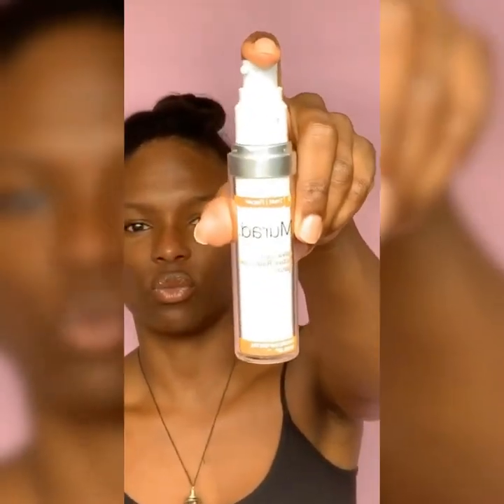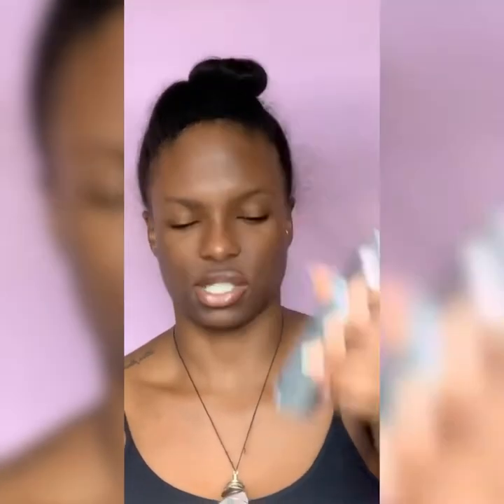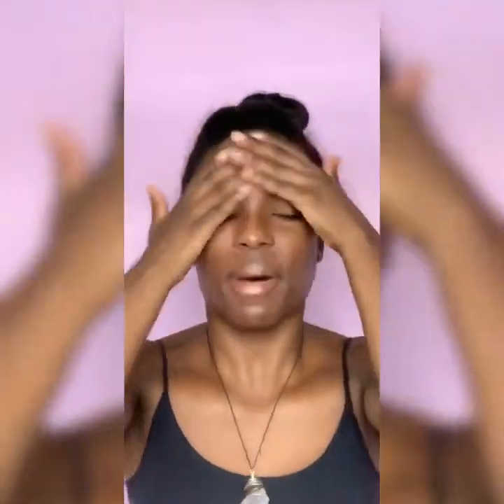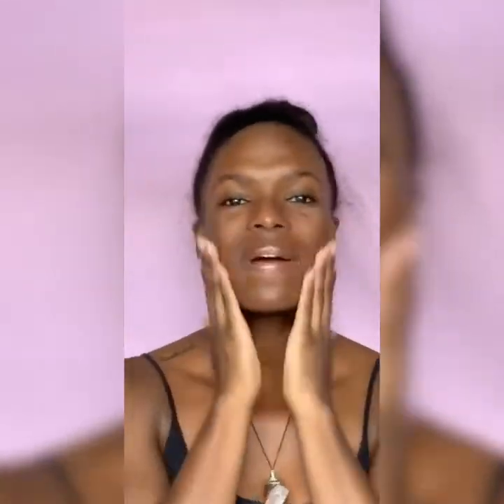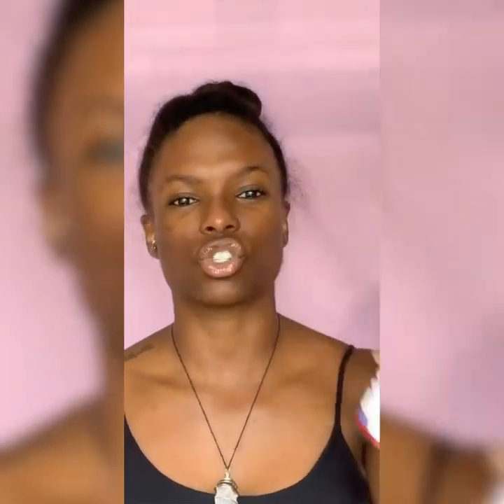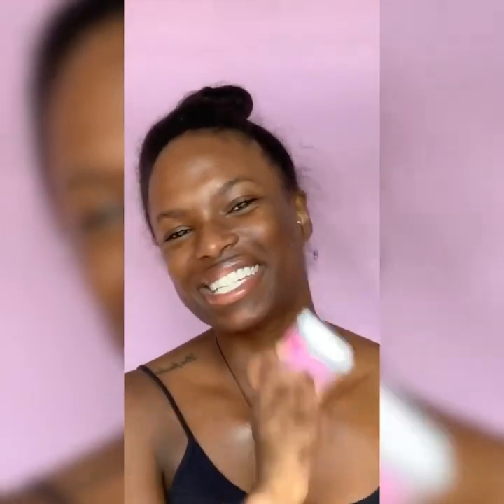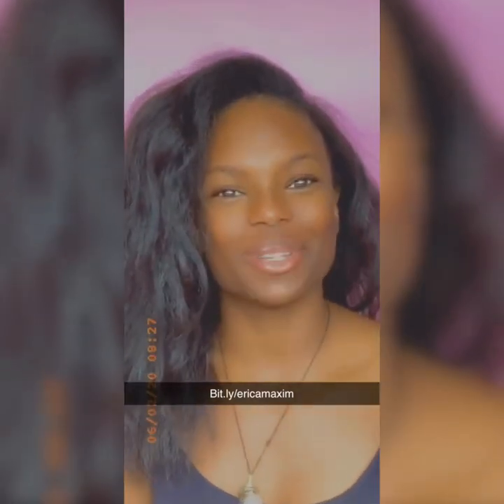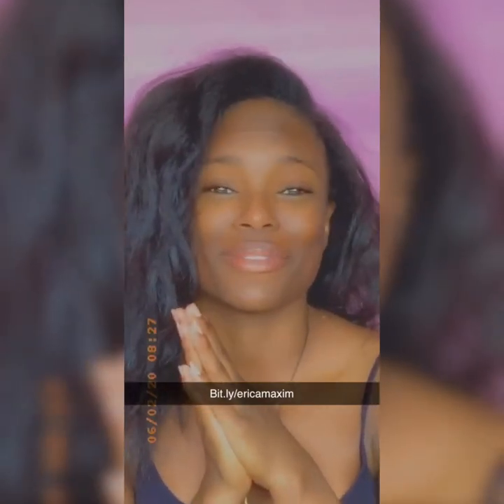Get HEALTHY, BEAUTIFUL SKIN | Morning Skincare Routine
This is my daily morning skincare routine! I love incorporating tapping (EFT), breathwork, and kundalini yoga. Especially on the days I am short on time but still want to be centered and vibe high.

products mentioned:
Murad essential c cleanser
witch hazel toner
or this one
***heritage store rose water + HA
(I mix this with Murad soothing tonic)
Murad advanced radiance serum
Jan Marini c-esta serum
Deity Beauty Love moisturizer (coming soon)
***Deity Beauty multi-use oil (coming soon)